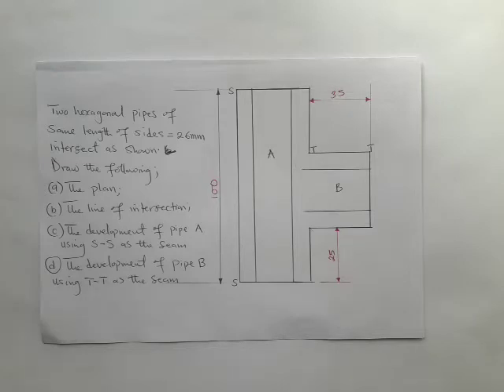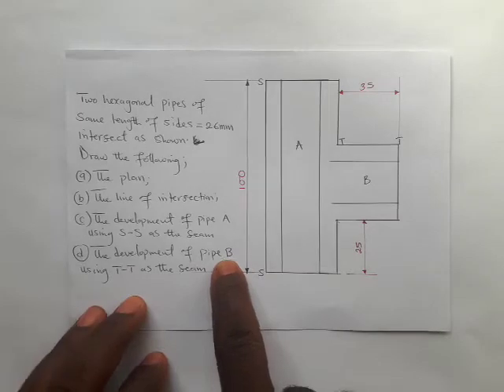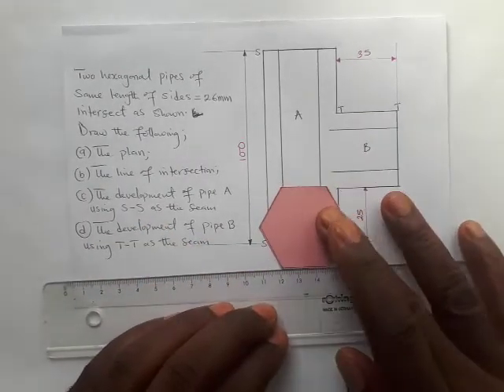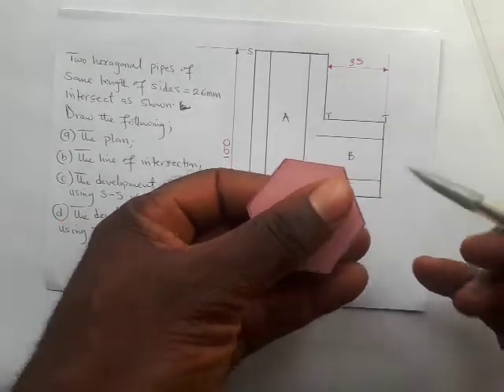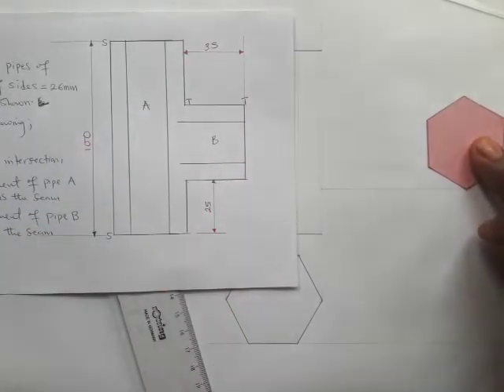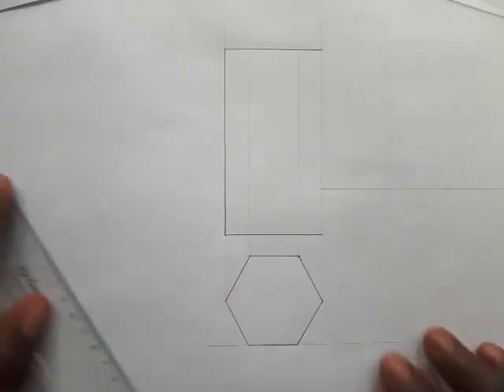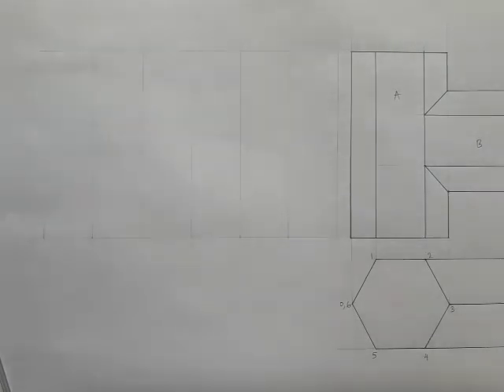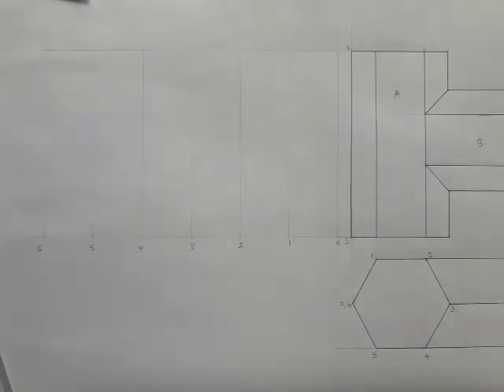TD - TWO HEXAGONAL PRISMS (PIPES) INTERSECTING AT RIGHT ANGLES.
INTERSECTION OF SOLIDS. @derickfrederickTD